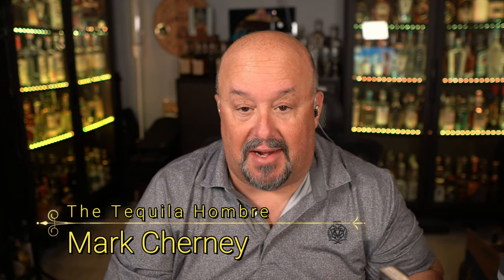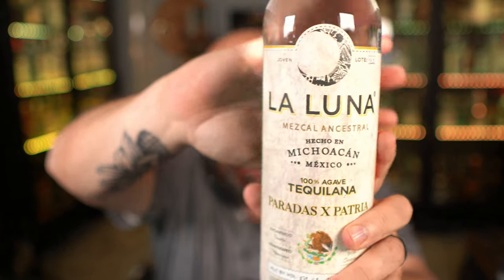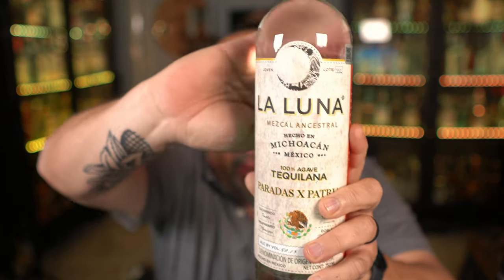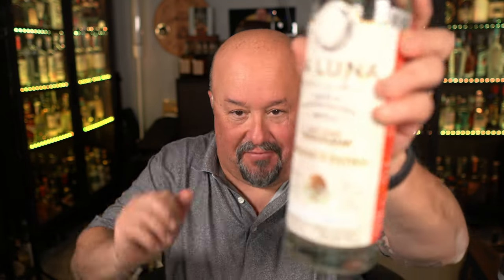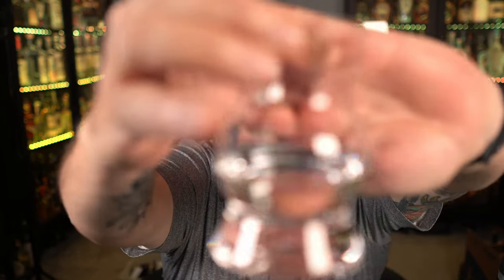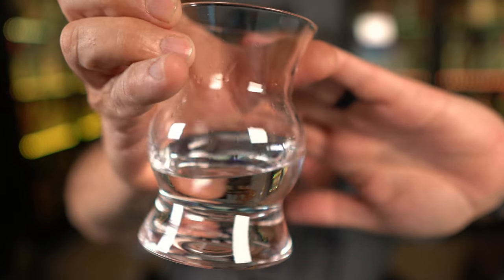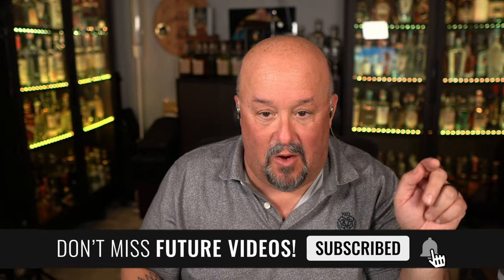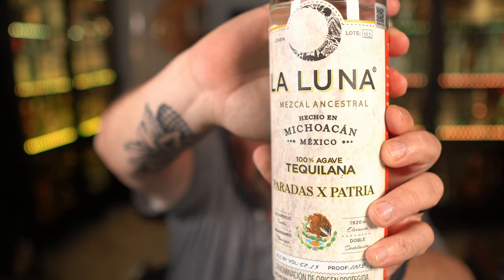Best Ancestral Tequila Style Spirit Ever!! - The Tequila Hombre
Join the Tequila Hombre as he takes a look at a Mezcal made like an Ancestral Tequila (No Smoke!).  A perfect mezcal for a tequila lover!!

Join the TBAC get special barrel buys, special batches as well as allocated, limited edition special bottles.